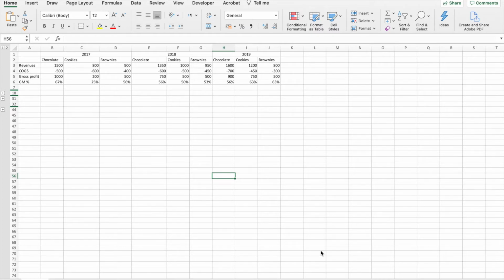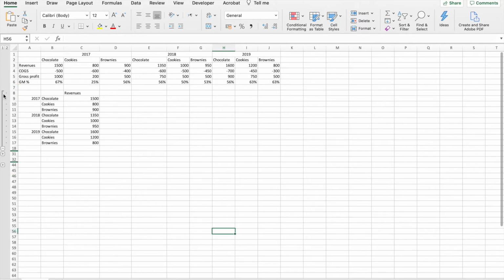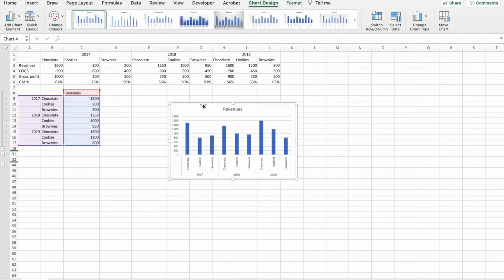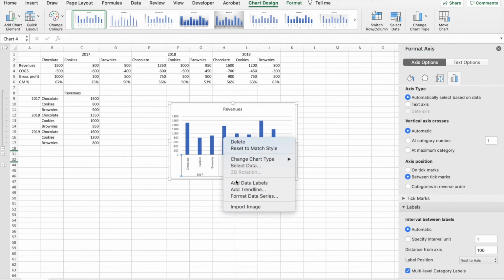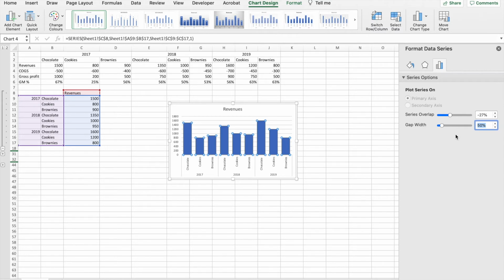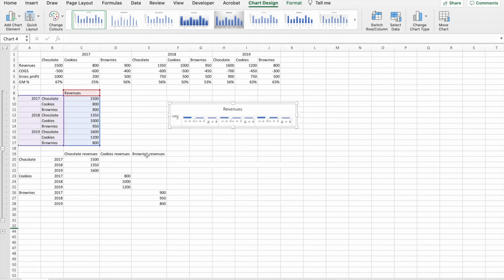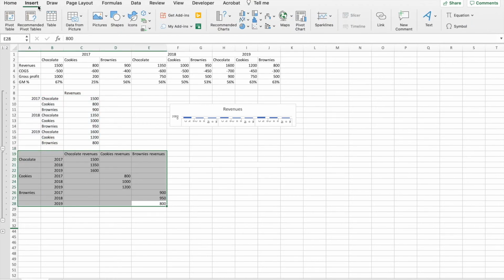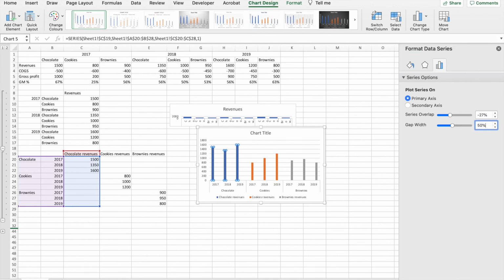How to: Multi Category Chart in Excel fo Mac (Part 1)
In this tutorial you will learn how to create a multi-category or multi-level chart in Excel for Mac.

A multi-category chart or multi-level category chart is a chart that has its primary axis divided into subcategories or multiple categories. They help visualise the data into different categories and subcategories within an Excel chart.

See the tutorial for a step-by-step on how to build a multi-level chart in Excel for Mac. In addition to learning how to make a multi-category chart, you will also learn how to make the chart more visually appealing for your boss.